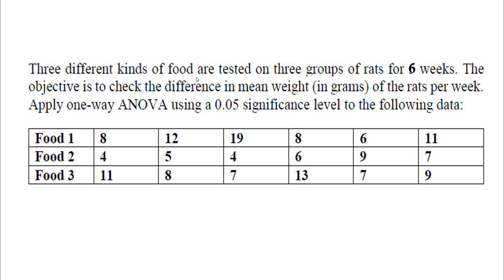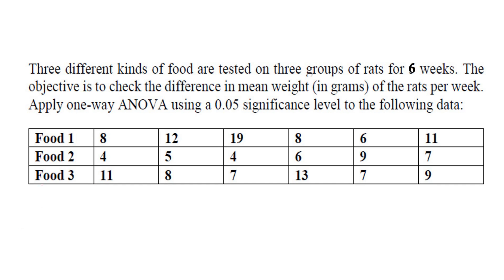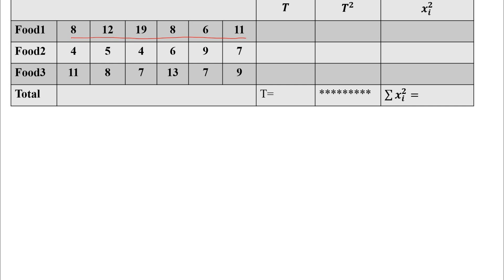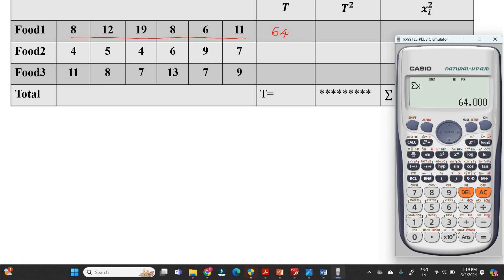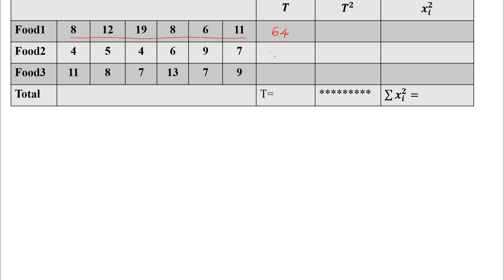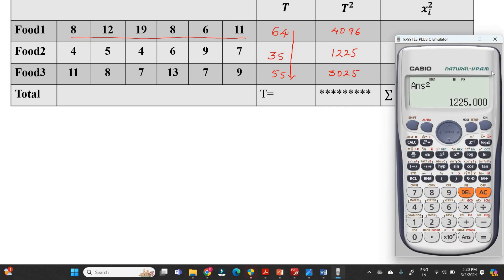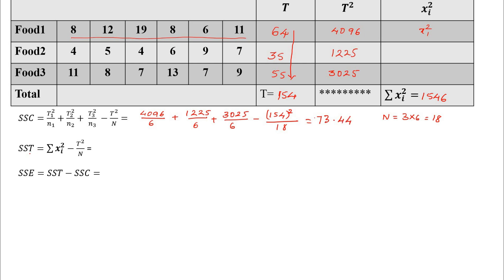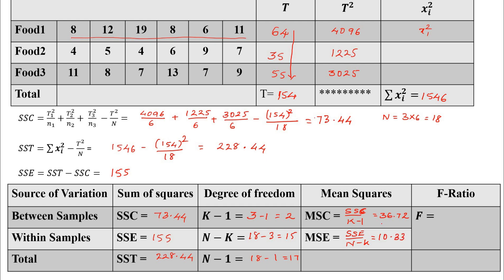BCS301 SOLVED VTU MODEL QUESTION PAPER SET-2 | COMPLETE SOLUTION OF QUESTION NUMBER 9a | Module 5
Shortcut method to solve One-way ANOVA classification.
How to create ANOVA table with the help of Casio fx-991EX Calculator?
Build ANOVA table by using Casio scientific calculator.
Obtaining the sum of squares (SS), mean squares for treatments and errors.
F=MSC/MSE or F=MSE/MSC

Completely Solved Module 5 with question number 9a of Model question paper/Set-2
Title: Mathematics for Computer Science and Engineering stream, (Computer Science & Allied Engg. branches) BCS301

I have explained how to solve the question number 9a of model question paper 2 in a detailed manner you just concentrate on the concept.

Module 5 Variance of ANOVA

THIS VIDEO IS FOR STUDENTS OF 22SCHEME WITH SUBJECT CODE BCS301.